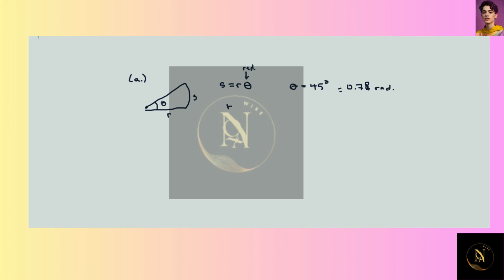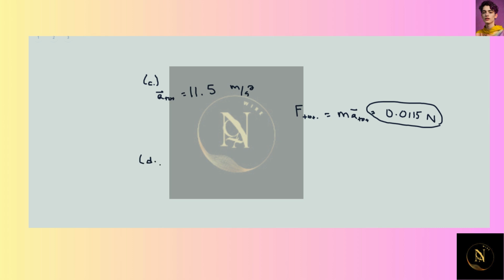While a person is walking, his arms swing through approximately a 45 angle in s. As a reasonable ap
While a person is walking, his arms swing through approximately a 45 angle in s. As a reasonable approximation, assume that the arm moves with constant speed during each swing. A typical arm is 70.0 cm long, measured from the shoulder joint. (a) What is the acceleration of a 1.0-g drop of blood in the fingertips at the bottom of the swing? (b) Draw a free-body diagram of the drop of blood in part (a). (c) Find the force that the blood vessel must exert on the drop of blood in part (a). Which way does this force point? (d) What force would the blood vessel exert if the arm were not swinging?